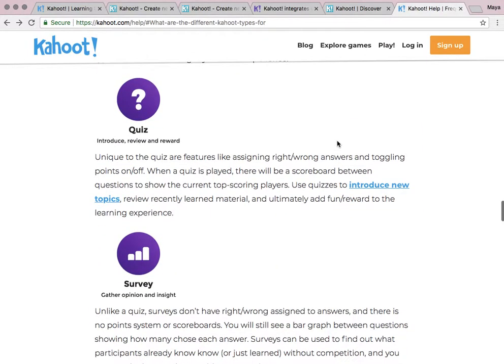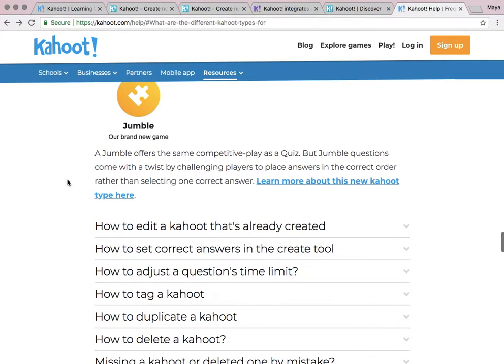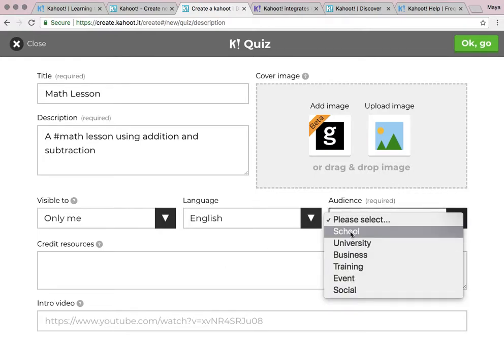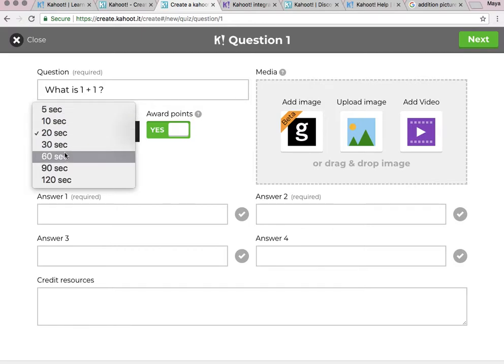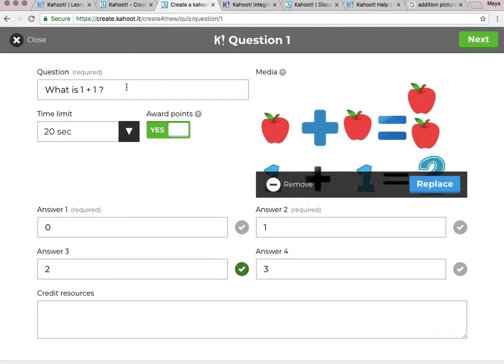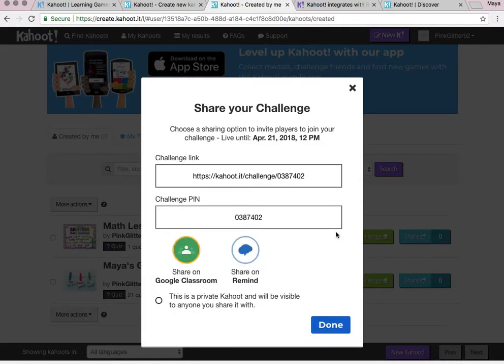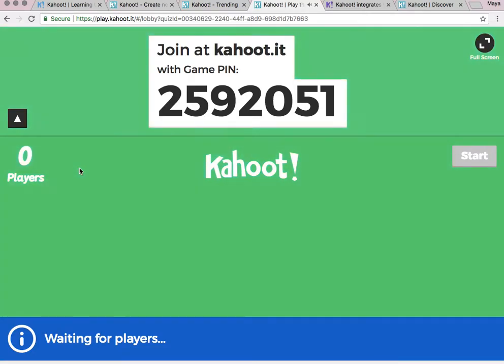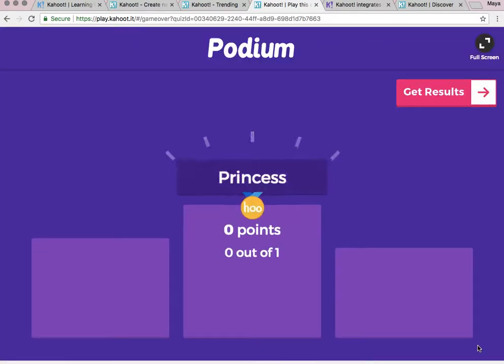Creating a Kahoot Quiz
This video will show students and teachers how to create a Kahoot quiz. Although there are other options for jumbles, surveys, and discussions it will only focus mainly on creating and playing a Kahoot quiz.